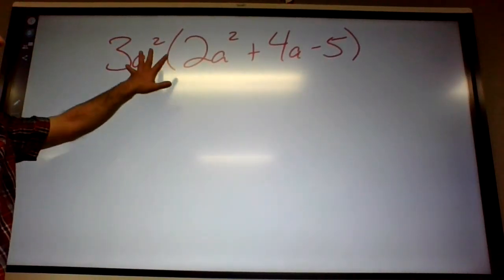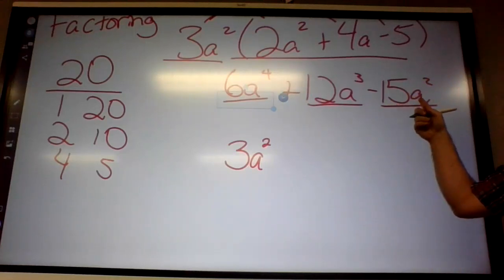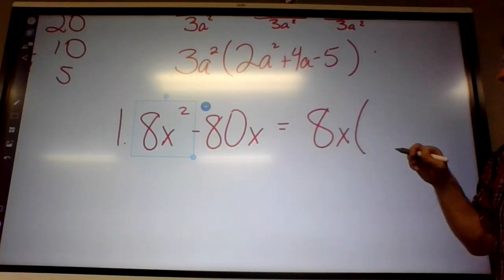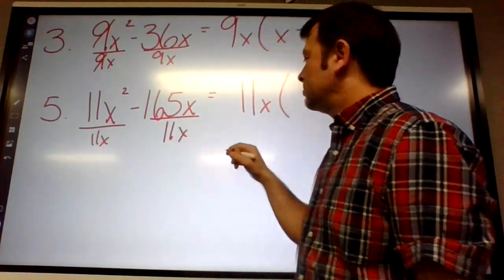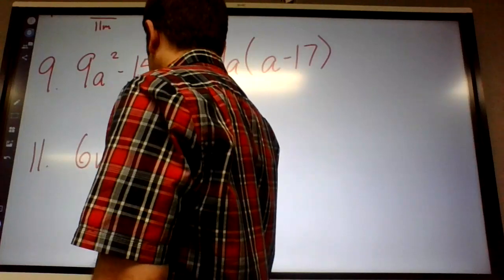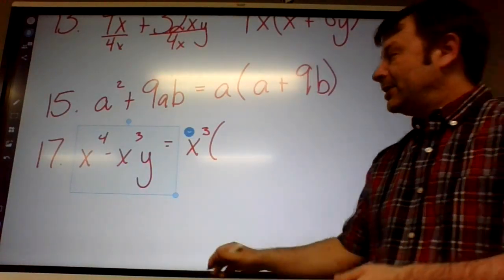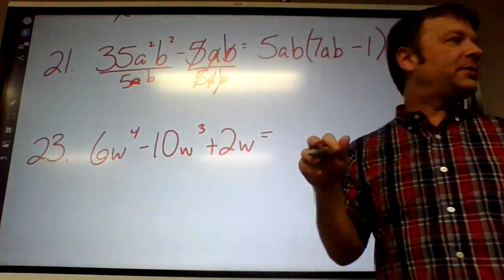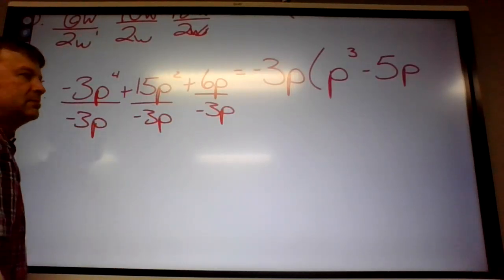Algebra 1 Factoring Out WS